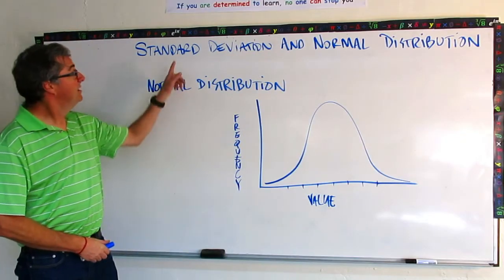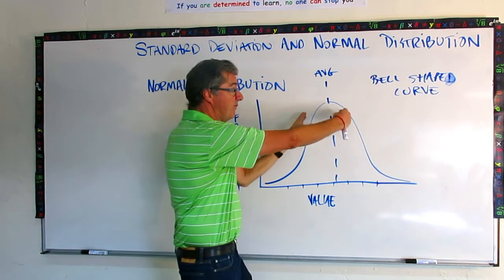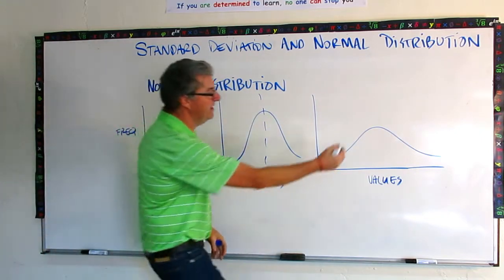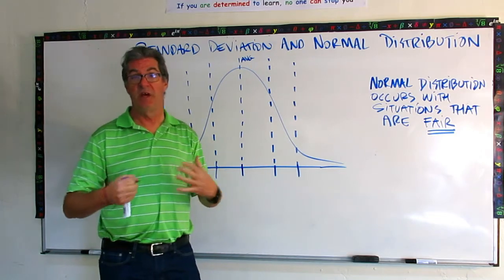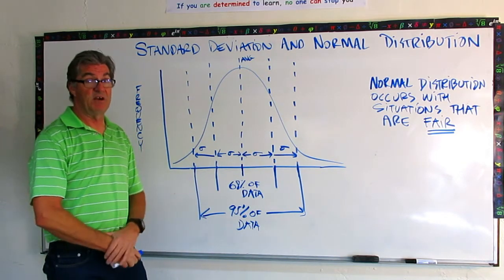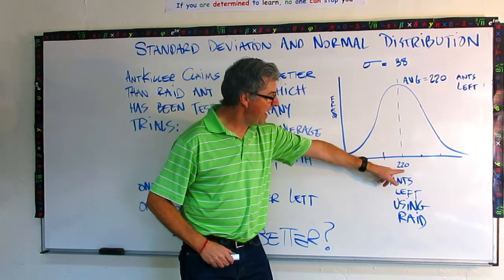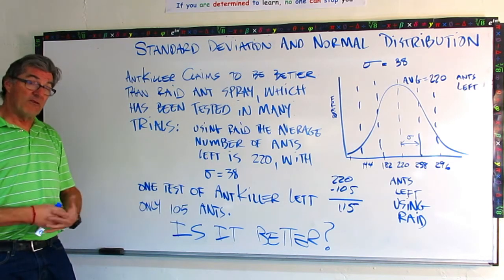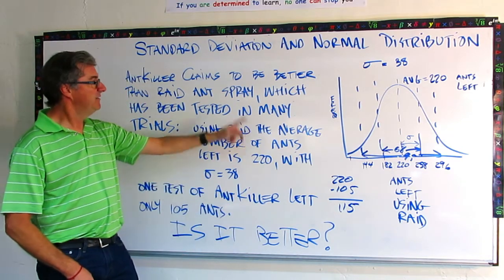Standard Deviation and the Normal Distribution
Introduces the normal distribution and standard deviation. Evaluates a hypothetical situation using these concepts.